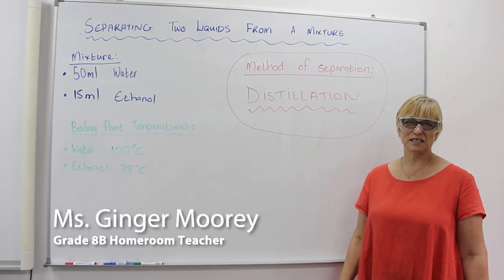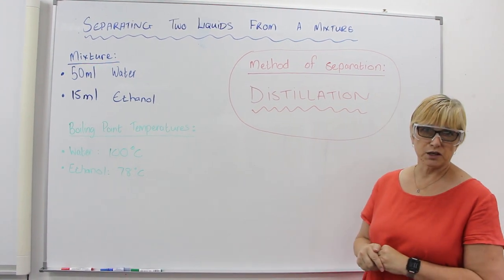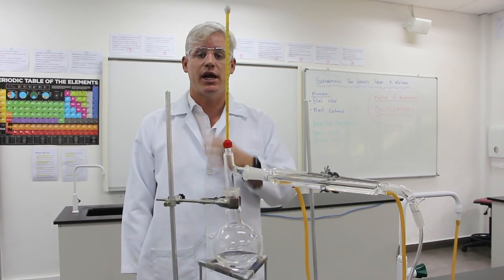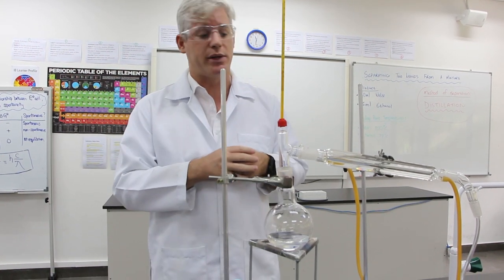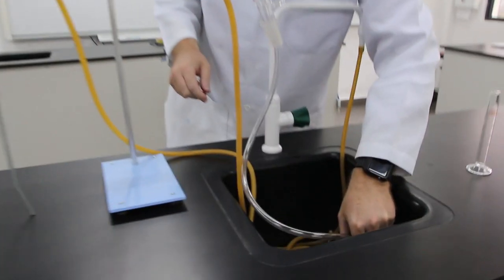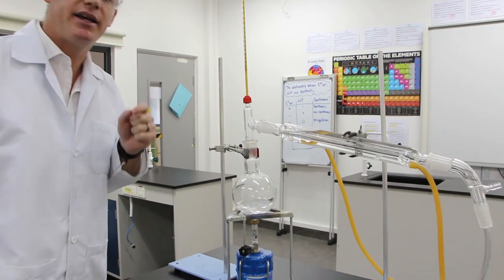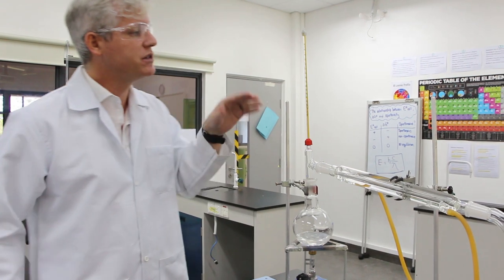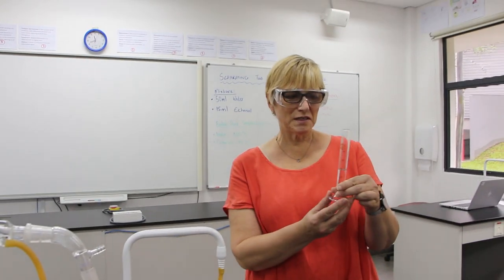Sunway Iskandar : eOpen Week, June 2020 - Science Experiment